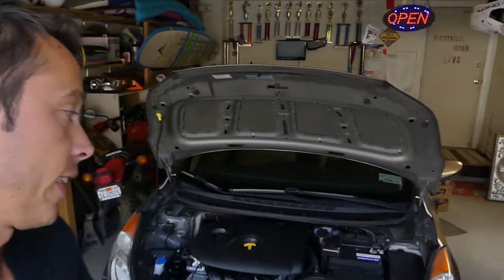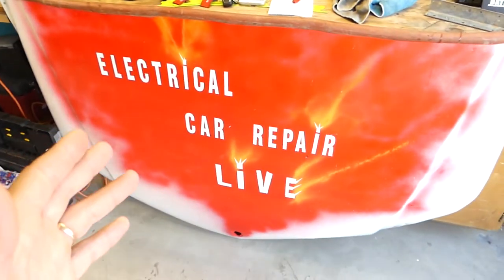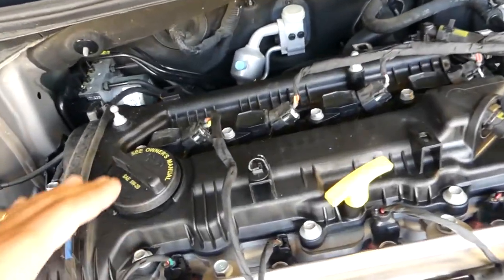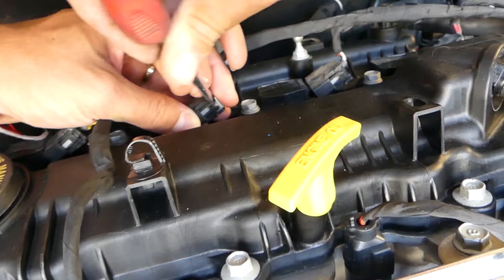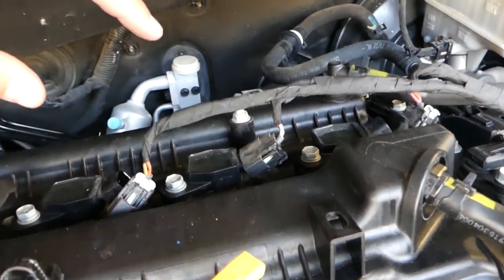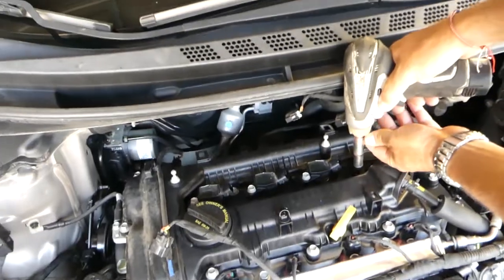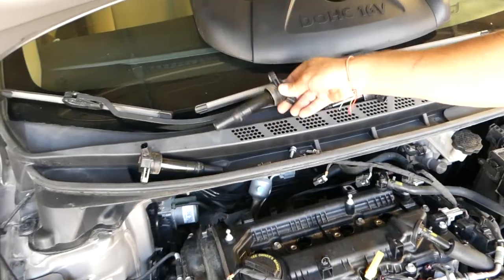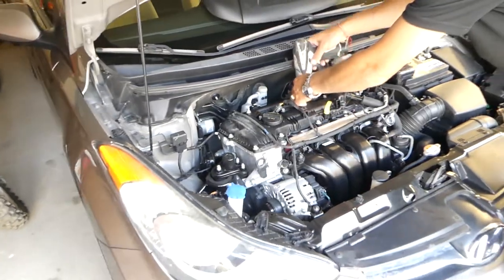HOW TO REMOVE AND REPLACE IGNITION COIL ON HYUNDAI ELANTRA 2011 2012 2013 2014 2015 2016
► Replacement Ignition Coils used in the video

In this video, we will demonstrate how to replace igntion coil on Hyundai Elantra. We demonstrated how to replace ignition coil on a 2013 Hyundai Elantra GLS. Some models and years might differ. More Hyundai Elantra Repair Videos
This video might be helpful on:
2010 Hyundai Elantra Ignition Coil Replacement Removal
2011 Hyundai Elantra Ignition Coil Replacement Removal
2012 Hyundai Elantra Ignition Coil Replacement Removal
2013 Hyundai Elantra Ignition Coil Replacement Removal
2014 Hyundai Elantra Ignition Coil Replacement Removal
2015 Hyundai Elantra Ignition Coil Replacement Removal
2016 Hyundai Elantra Ignition Coil Replacement Removal